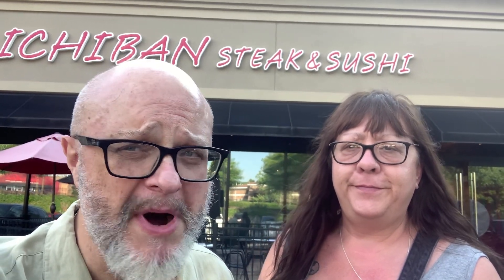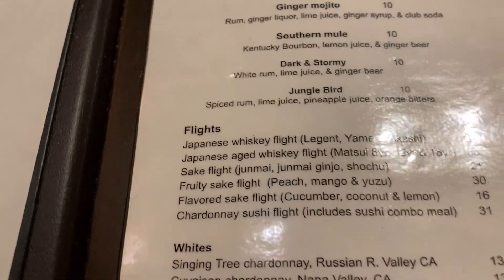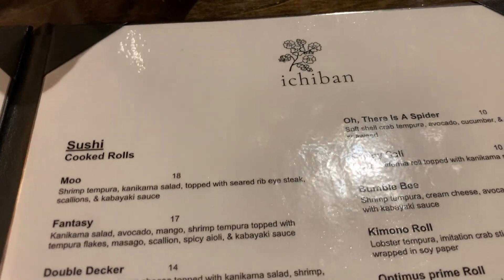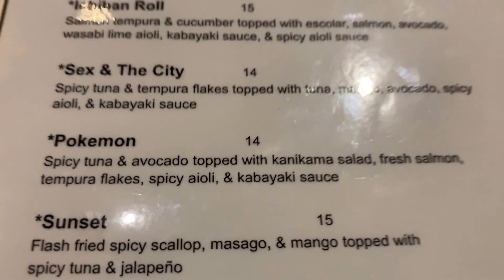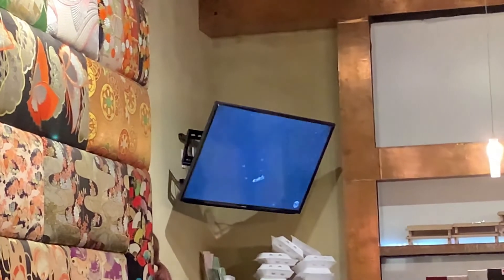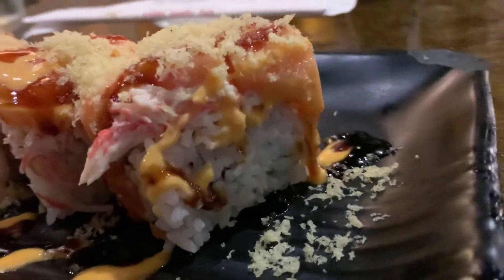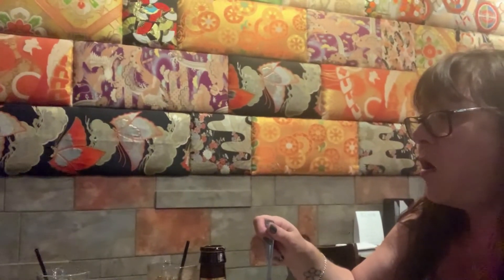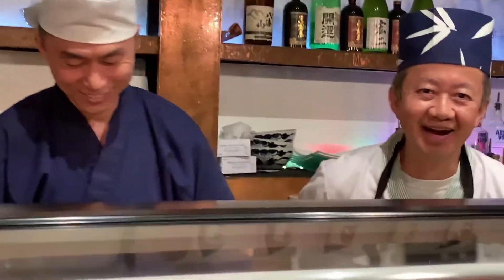Eating Pokémon at Ichiban Sushi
Gotta eat `em all!